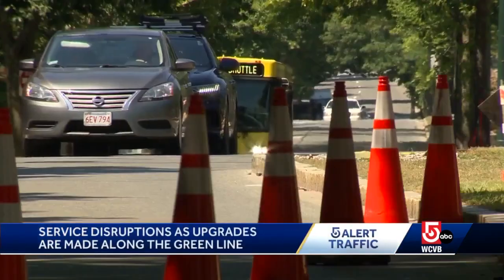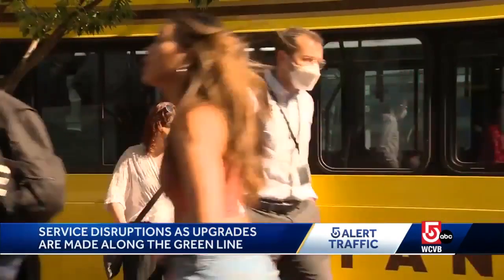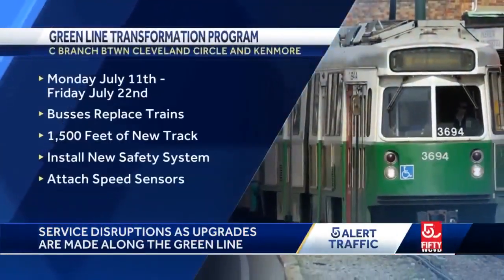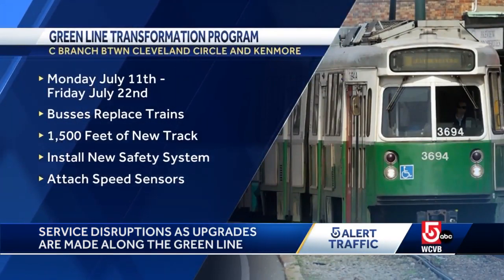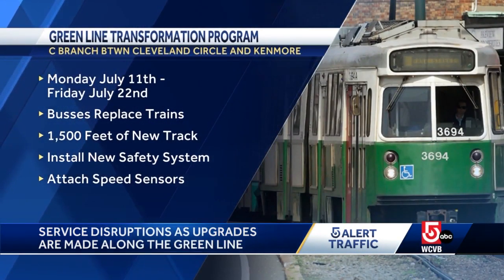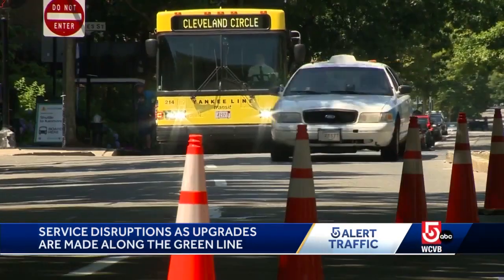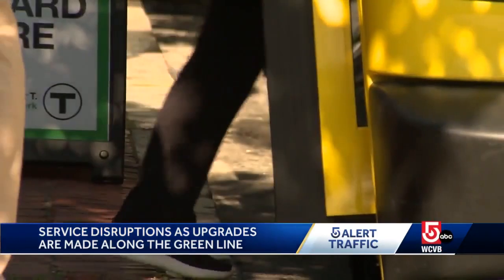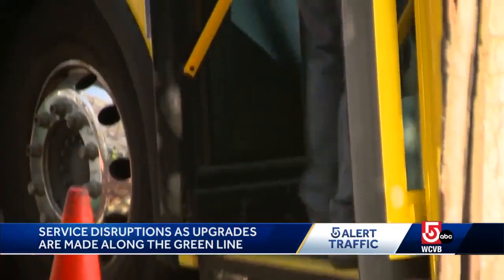MBTA Green Line upgrades creating service disruptions on C Branch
There has been “major progress” made on the MBTA Green Line upgrade project, but that progress comes with disruptions and delays for riders.